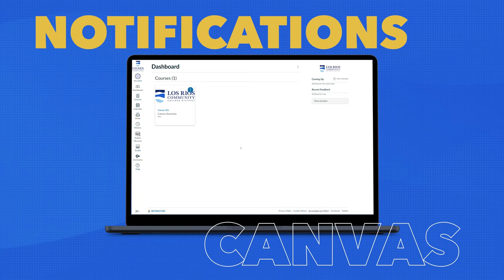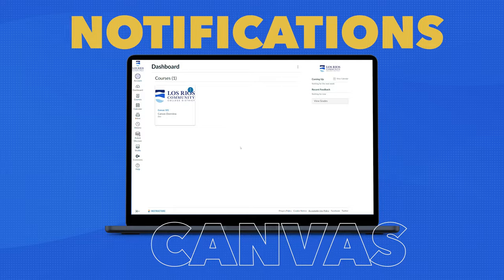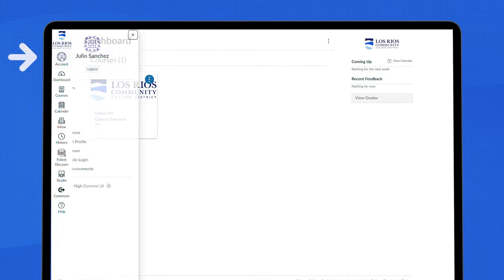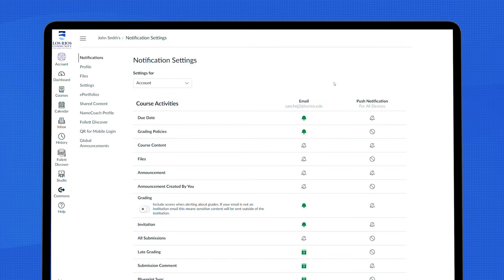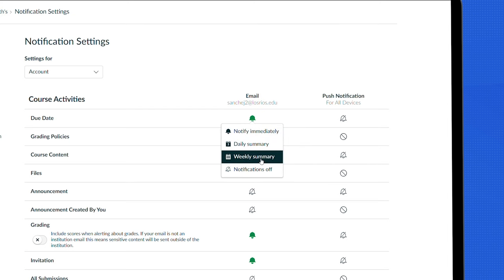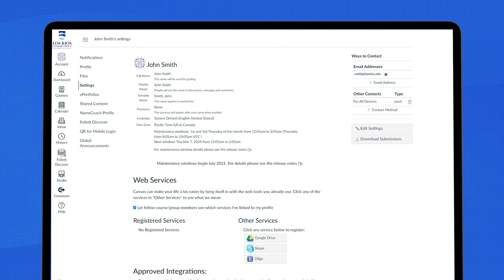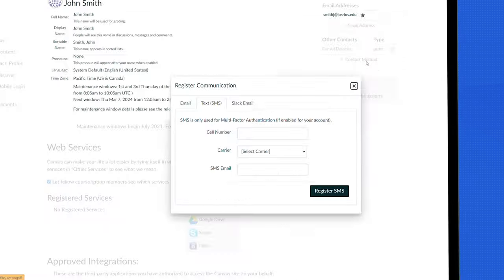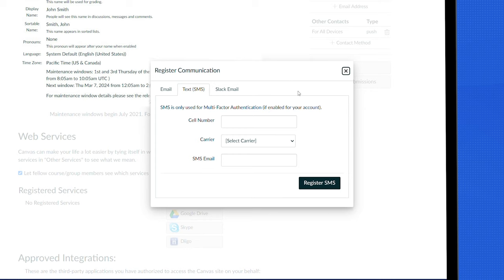2024 - Canvas Notifications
This short video will help students set up notifications within Canvas. Please login to your Canvas account at apps.losrios.edu for more information.